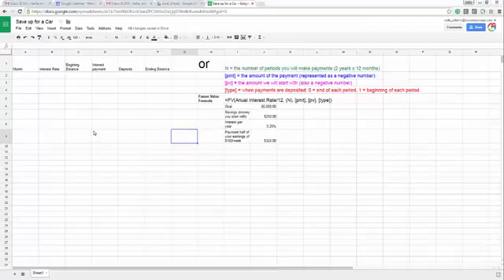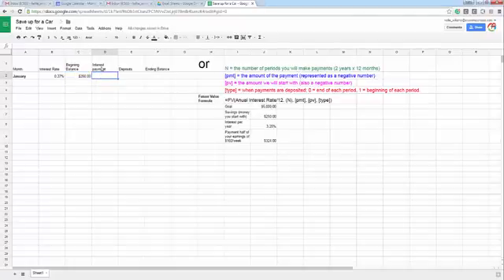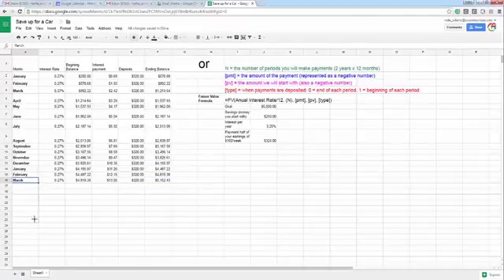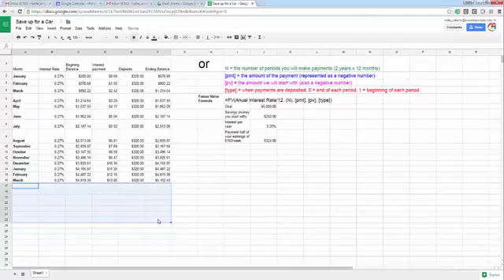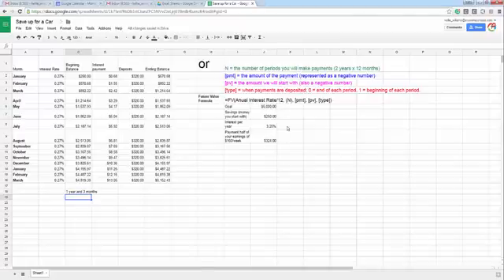Future Value Formula